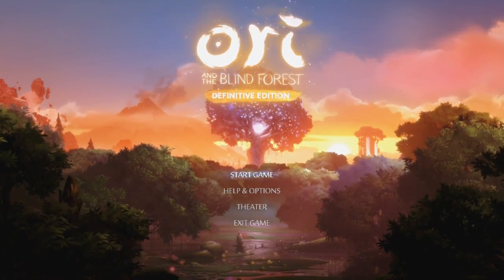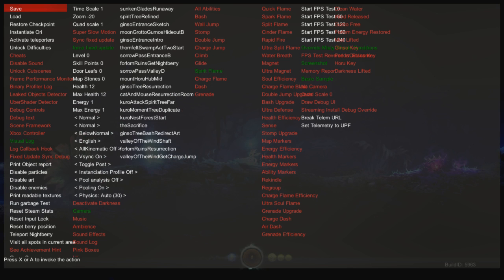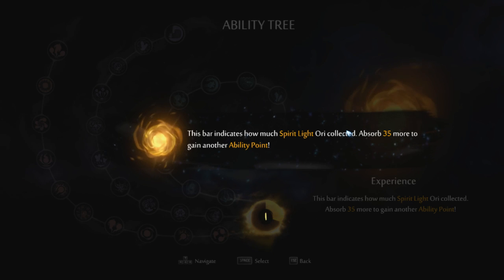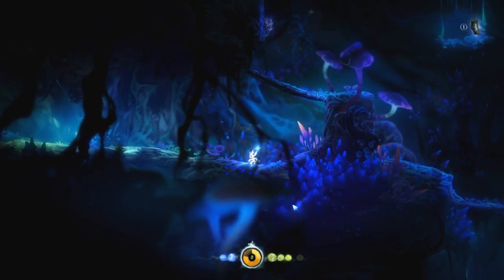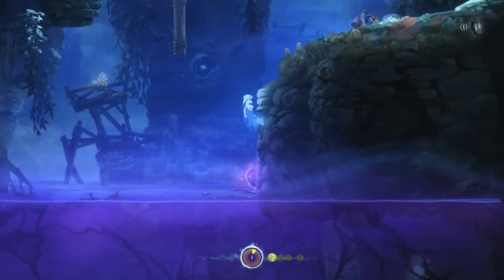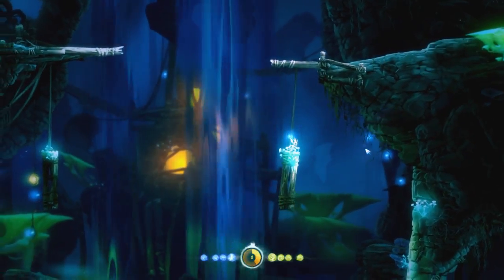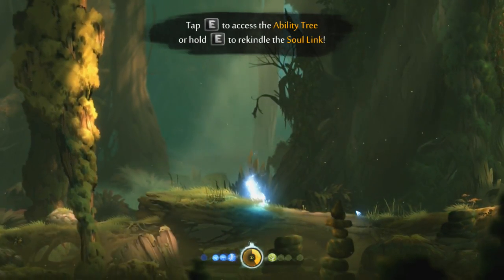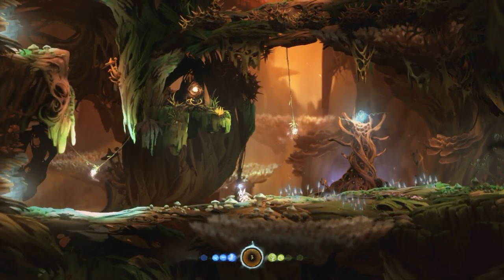[Outdated] Ori DE - All Skills Tutorial Part 1: Start-Bash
Part 1/4 of the ori all skills tutorial.

(ask any questions in here)

To set up debug mode, create a folder at C:/temp and place an empty .txt file with the name moonDebugPC.txt
After restarting Ori and creating a new save file, debug mode should be active (press 8 on the keyboard to access it). To teleport with debug controls (left column of debug mode), deactivate dash+light grenade, then use the dash button.

To set up key rebindings, edit the file located at %appdata%/../Local/Ori and the Blind Forest DE/KeyRebindings.txt
Change "Activate Key Rebinding: False" to "Activate Key Rebinding: True", then edit binds.

Some useful suggested binds to share a key:
Spirit flame + cancel (for save anywhere)
Jump + charge jump + dash (rocket dashing)
Charge jump + dash (+ bash) (fast charge dashes)